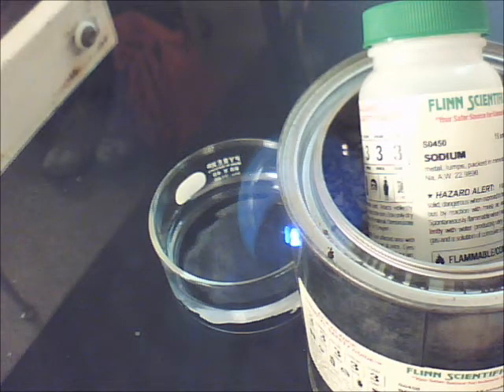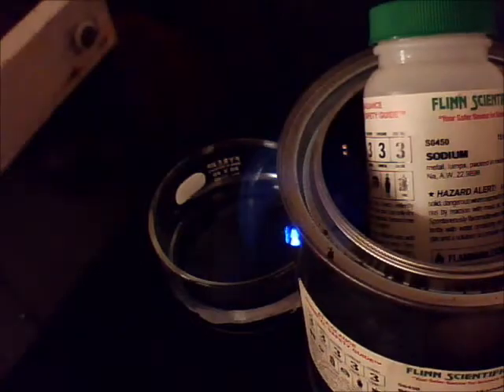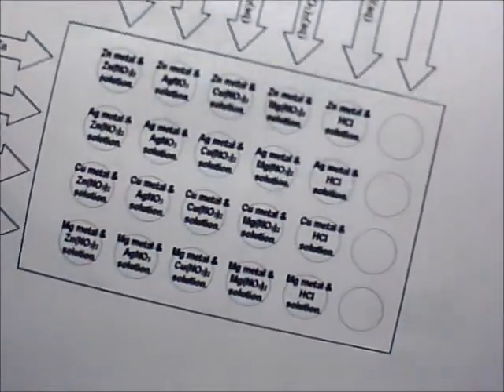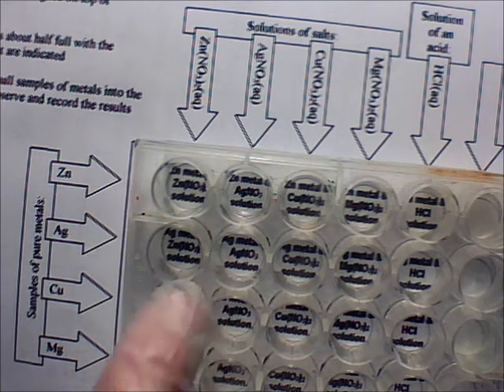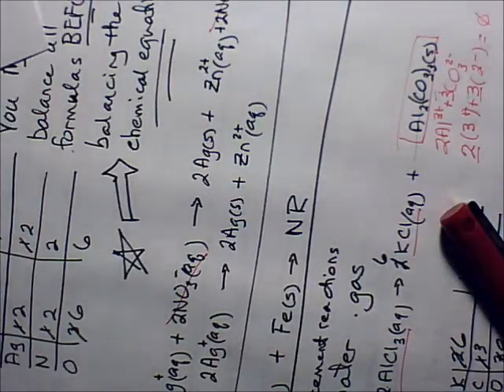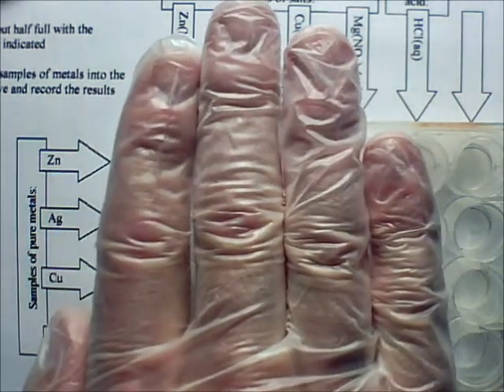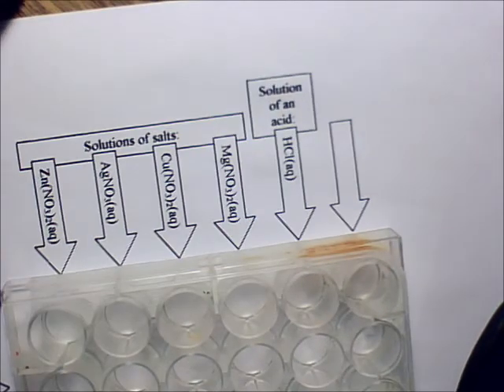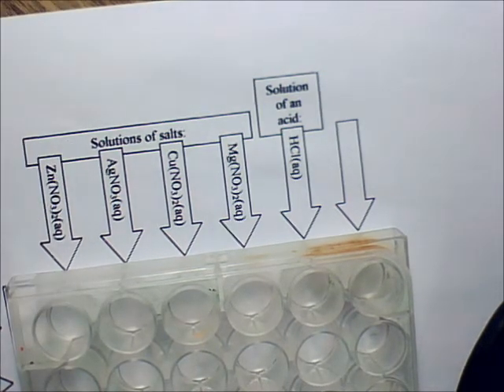Unit5_Single_Replace_Prelab_Demo.avi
A demonstartion of sodium metal reacting with water, the use of an activity series to predict single replacement reactions, and an explanation of the single replacement lab procedues.